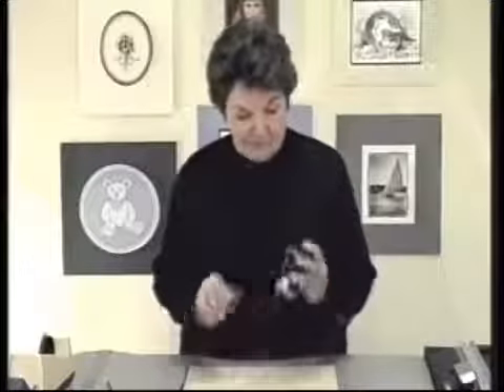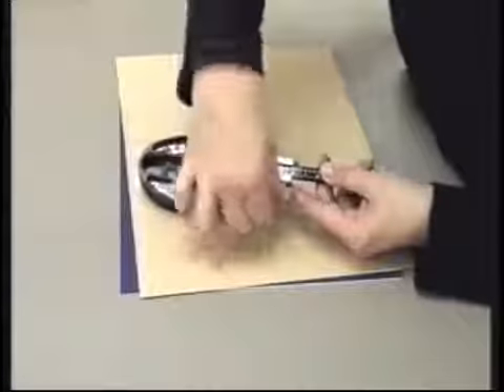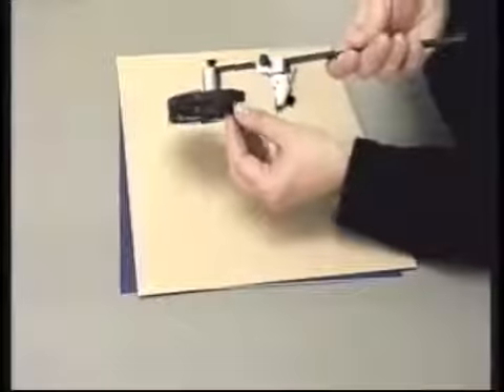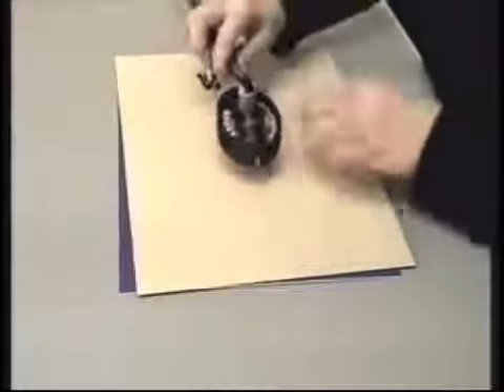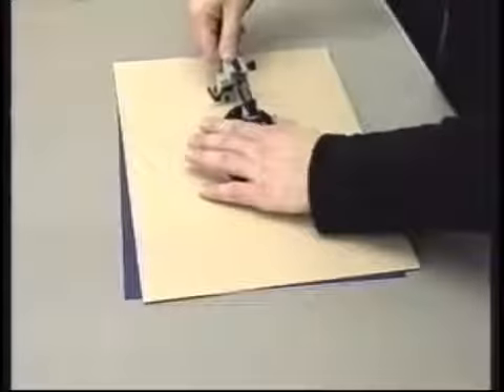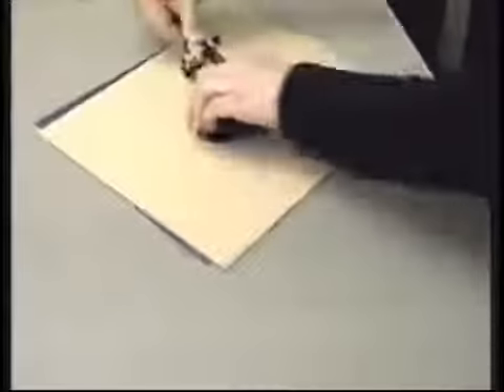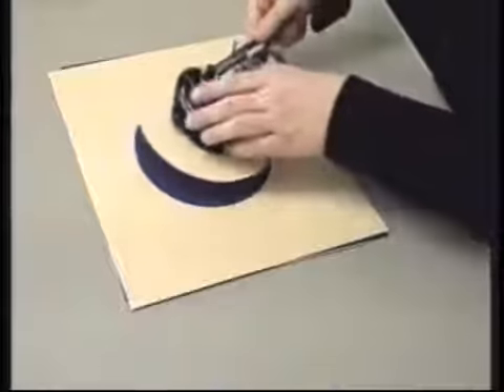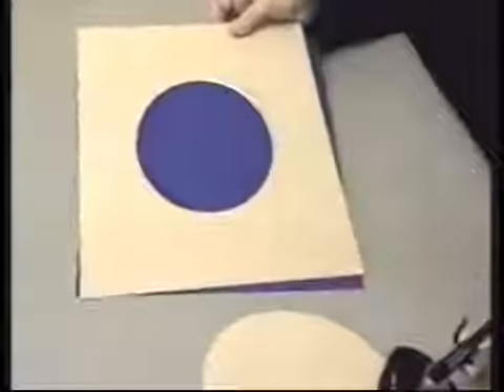Ovalen snijden door Vivian C. Kistler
Vivian C. Kistler laat zien hoe je ovalen snijdt met de Logan 201 Oval and Circle Cutter. Deze is bedoeld voor het snijden van 45º ovalen en cirkels en is geschikt voor ovalen
van Ø 8 x 12 cm tot Ø 50 x 58 cm en voor cirkels van Ø 11,5 tot 50 cm.

Bron: Logan